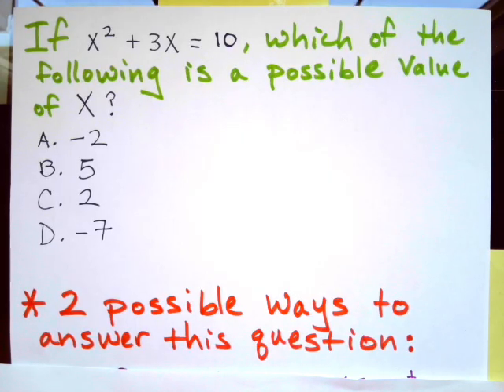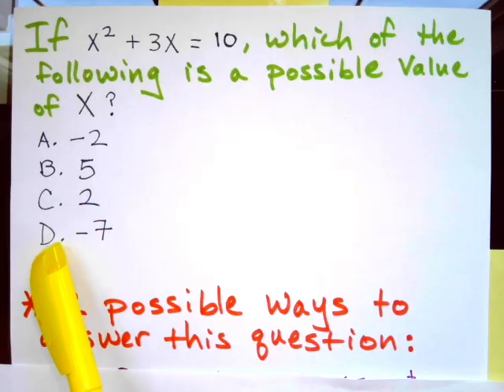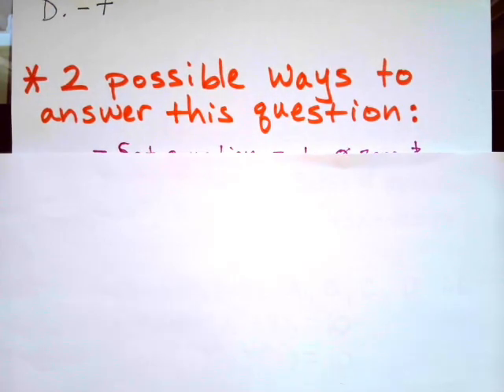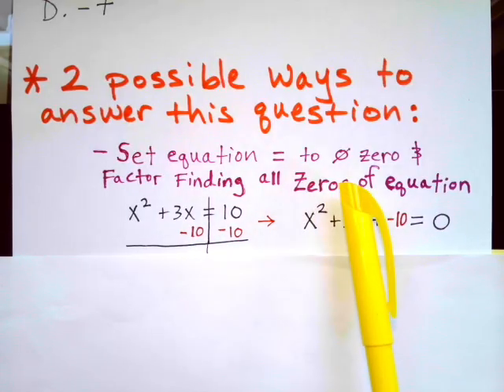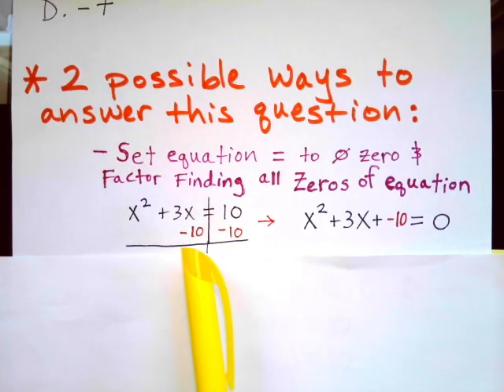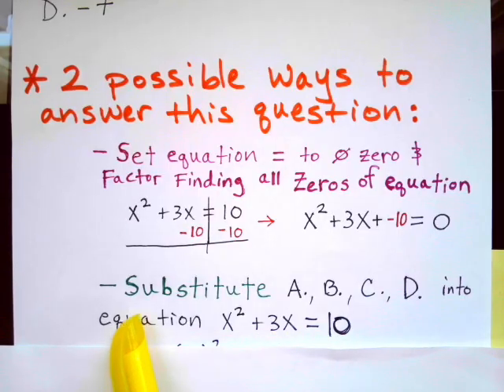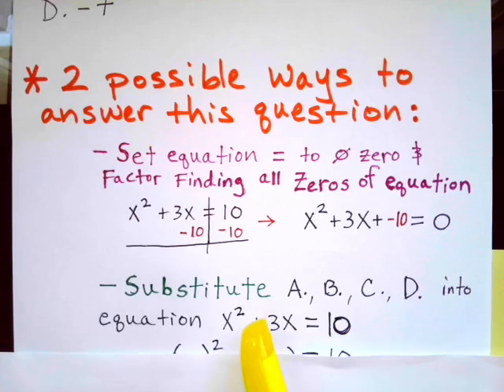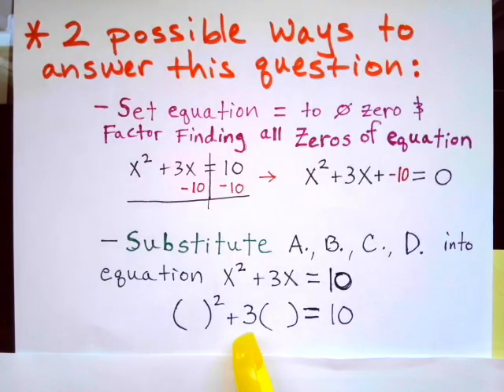(Video #1) G.E.D. Math TEST Question, "Which is the possible value of X?"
1 G.E.D. Math TEST Question, "Which is the possible value of X?"
Video #1 out of 3 Instructional Videos = Step By Step Instructions how to solve Math G.E.D. Test Question